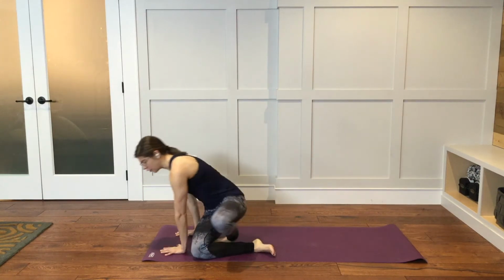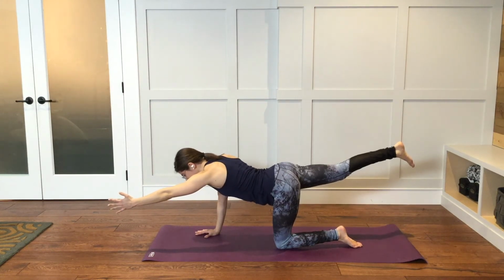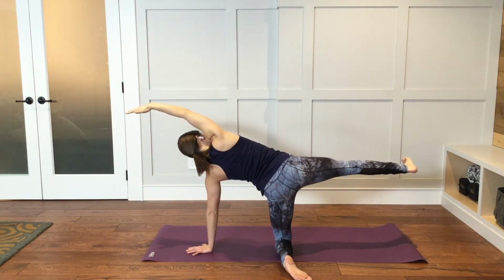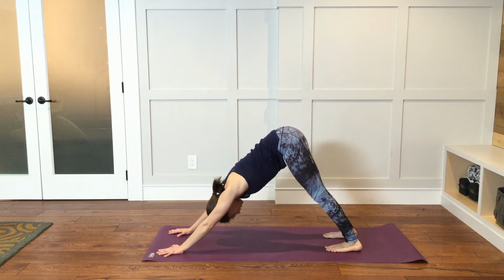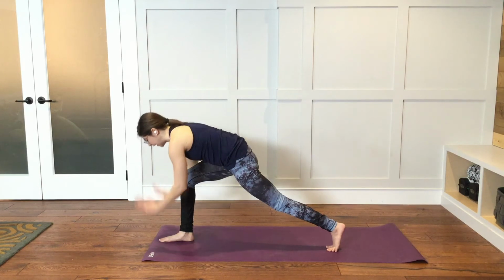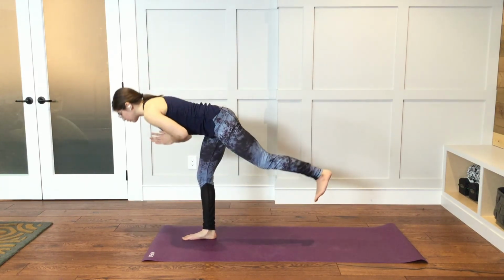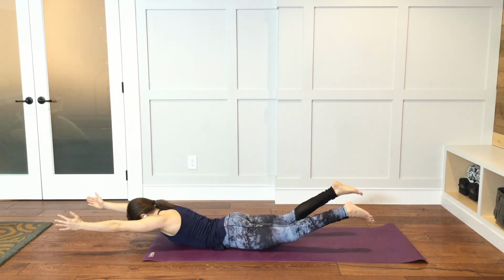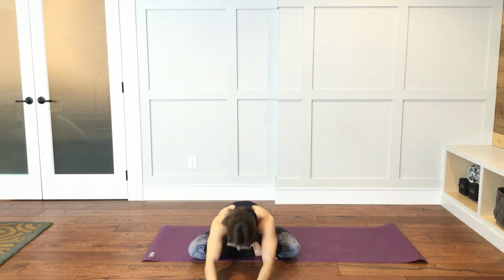Short on Time Yoga Class | 20 minute | Savannah Stuermer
Thank you for joining me for this 20 minute vinyasa flow class. This yoga class is so short and quick that you will be able to fit into any part of your day. This class, like many of my other classes, has a focus on strength. We get moving right away after a few breaths in childs pose and we maintain a pretty steady pace throughout class. Shavasana is not included in this class, but if you have the time please take it. I would love to hear how this class goes for you.

By participating in this exercise, you agree that you alone are responsible for deciding whether to practice yoga, you understand that the risk of injury is always present and cannot be entirely eliminated, you agree that yoga is not a substitute for medical attention, examination, diagnosis or treatment and you agree to irrecoverably release and waive any claims that you have now or hereafter may have against Savannah Stuermer and/or Savannah Stuermer Yoga.